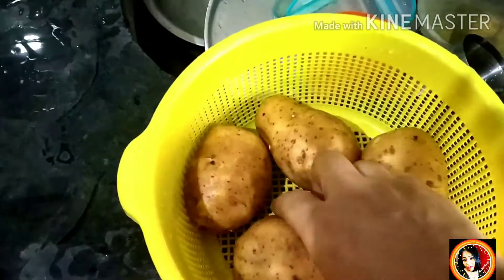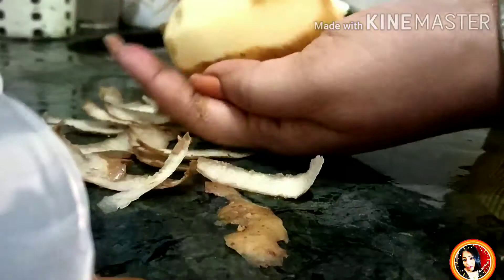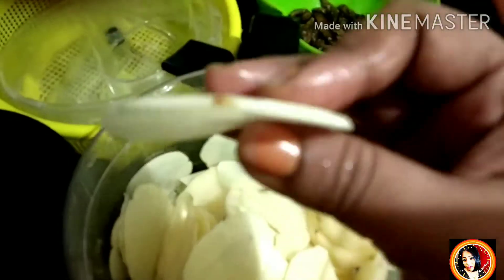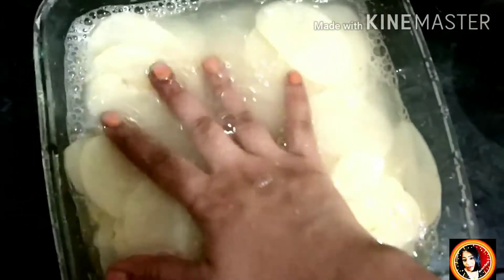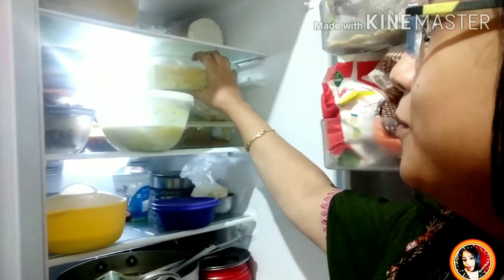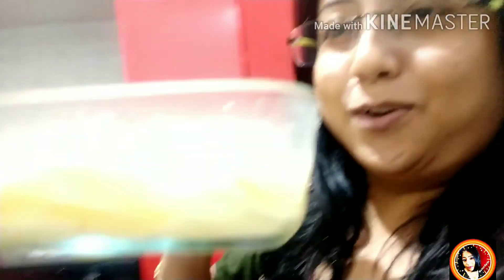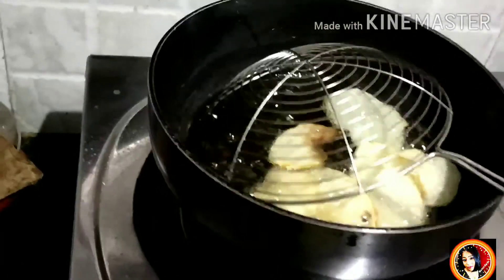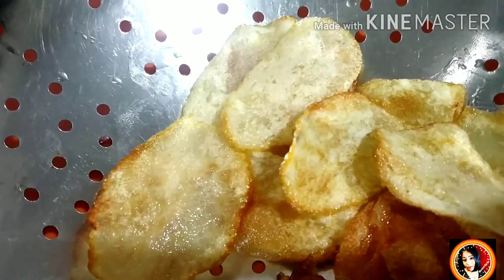batata nhi deta dhoka ..😄😃😅🤣